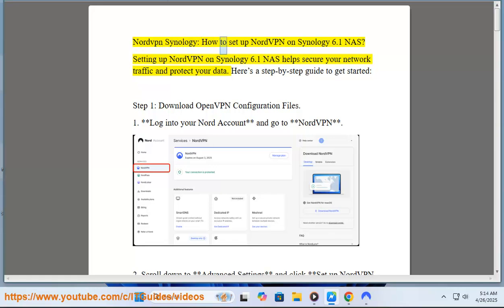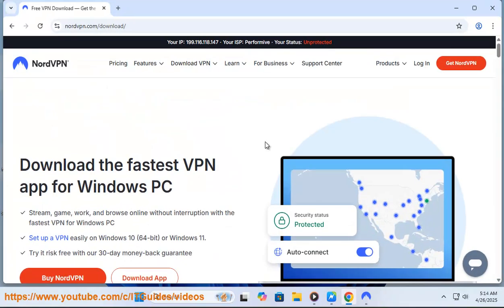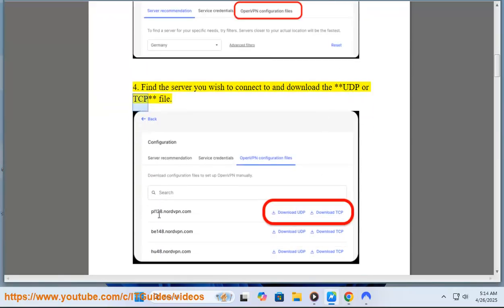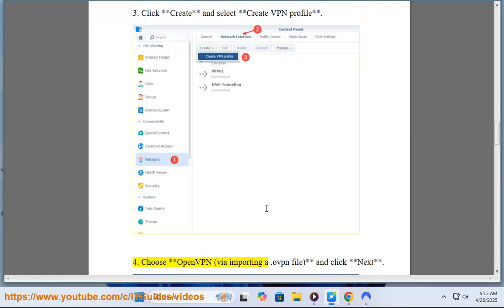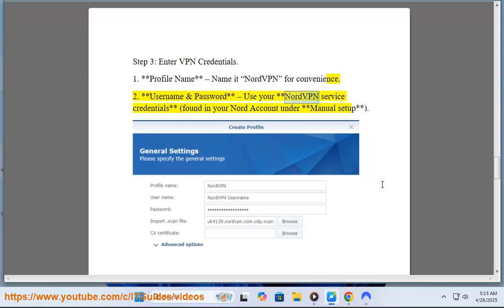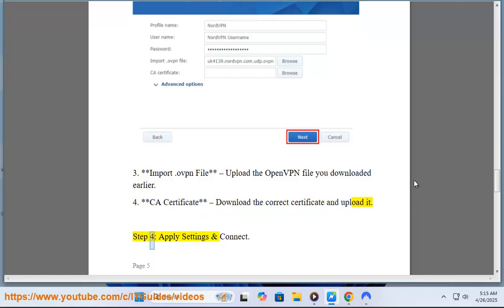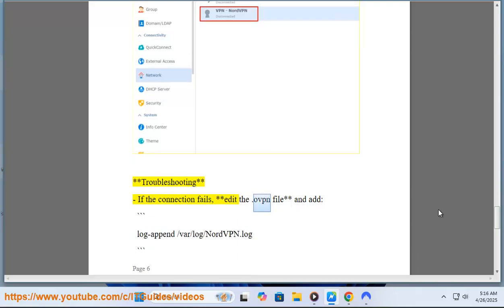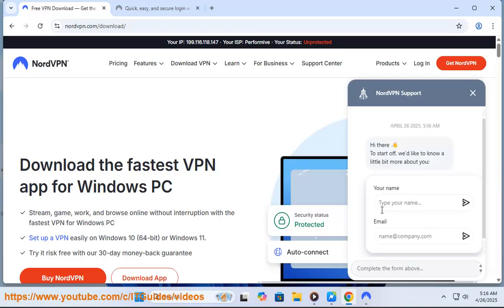NordVPN Synology: How to set up NordVPN on Synology 6.1 NAS?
Here's How to set up NordVPN on Synology 6.1 NAS.

i. The "authorization required" error when using **NordVPN on Synology NAS** typically occurs due to changes in NordVPN's authentication method. Here’s what might be causing the issue and how to fix it:

### **Possible Causes**
1. **NordVPN switched to service credentials** – You can no longer use your email/password for authentication; instead, you need to use **service credentials**.
2. **Incorrect OpenVPN configuration** – If your `.ovpn` file is outdated or missing required settings, the connection may fail.
3. **Certificate issues** – The CA certificate might not be correctly imported.
4. **DSM updates** – Synology DSM updates can sometimes break VPN configurations.

1. **Use NordVPN Service Credentials**
   - Log into your **NordVPN account**.
   - Go to **Advanced Settings** → **Set up NordVPN manually**.
   - Find **Service Credentials** and use the provided **username/password** instead of your regular login.

2. **Reconfigure OpenVPN on Synology**
   - Download the latest **OpenVPN configuration files** from NordVPN.
   - Import the `.ovpn` file into Synology’s **VPN settings**.
   - Ensure the **CA certificate** matches the server you’re connecting to.

3. **Check DSM Compatibility**
   - If you recently updated **DSM**, try deleting and re-adding the VPN profile.
   - Some users have reported issues with DSM 7.1.

4. **Try a Different VPN Server**
   - Some NordVPN servers may have temporary issues. Try switching to another server.